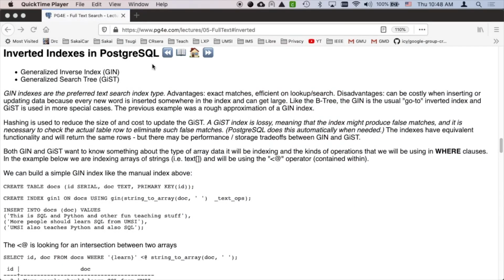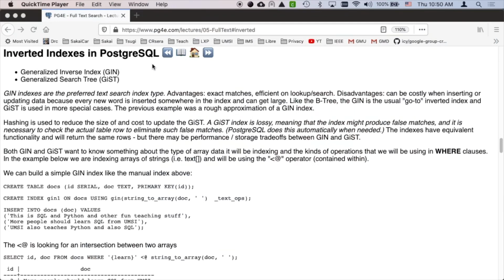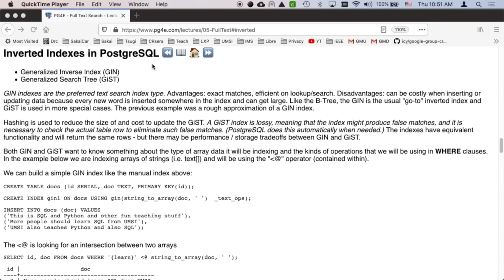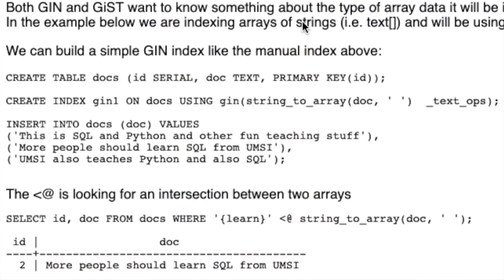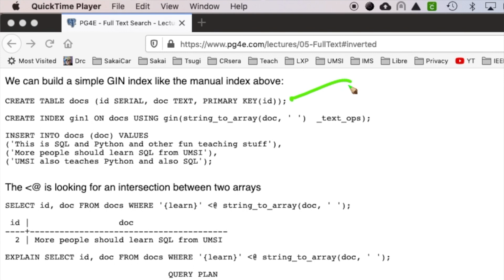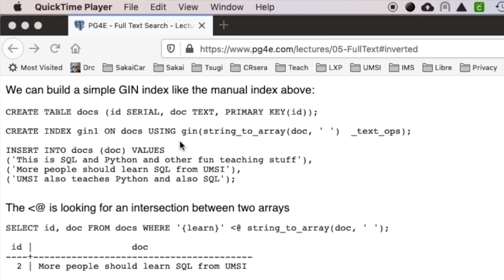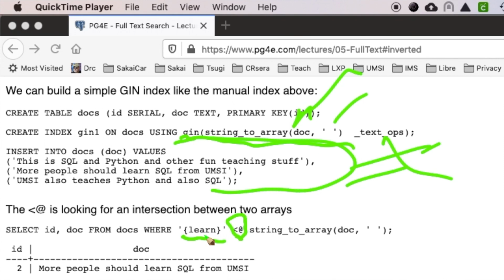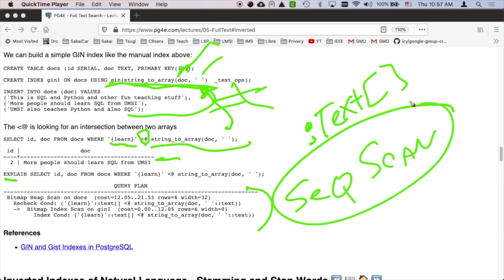Lecture: 05 FullText 04 Invert PG 1080